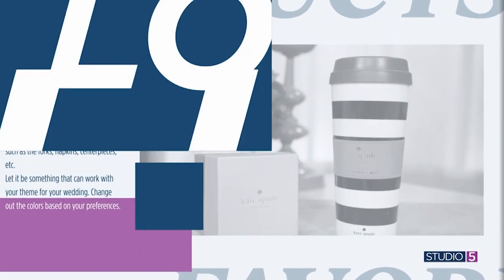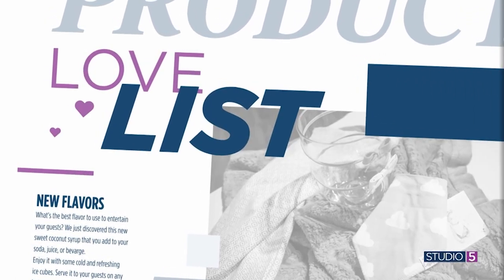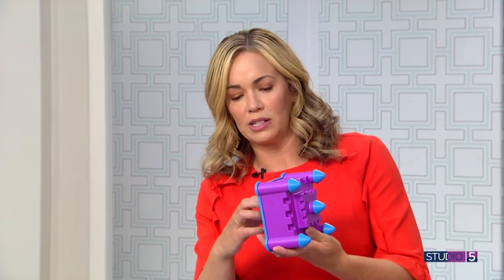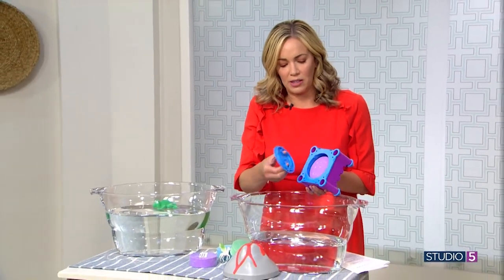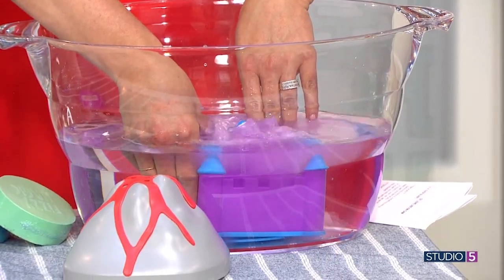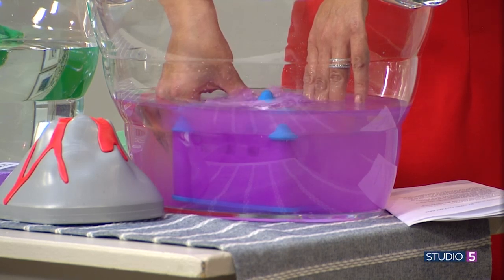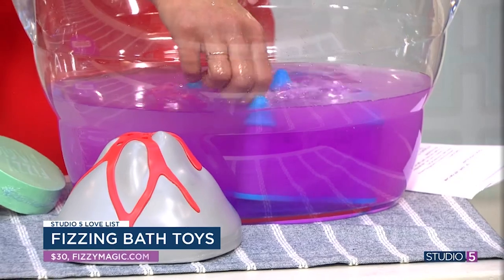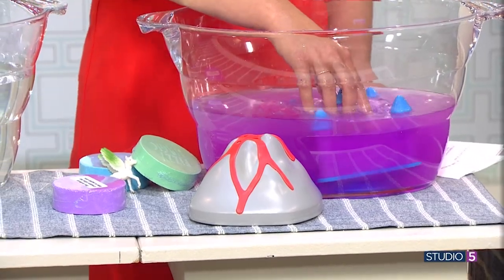Love List: These kids bath bomb toys will make bath time more magical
We are filling you in on a bath toy kids can't get enough of in this Love List.

Fizzy Magic tub toys come with fizzy discs, or bath bombs, specifically made to fit inside the toy. When kids are in the tub, the toy fizzles and bubbles and makes everything more fun!

Find them at fizzymagic.com.